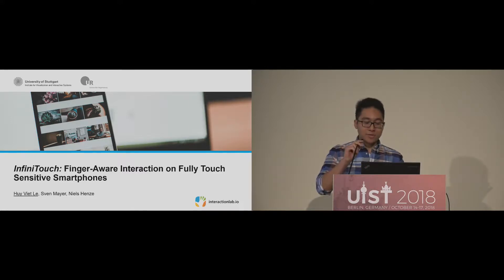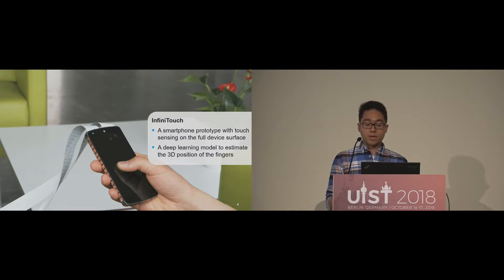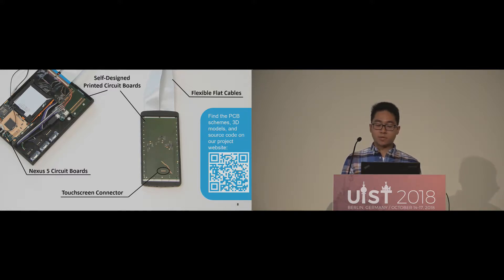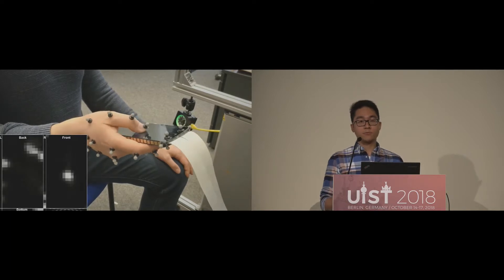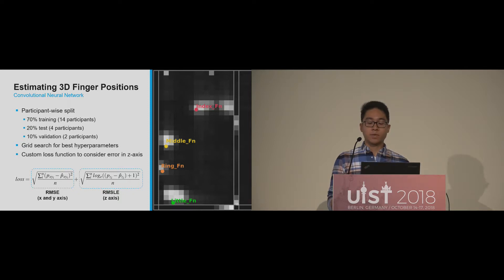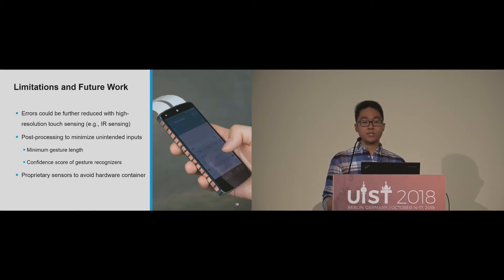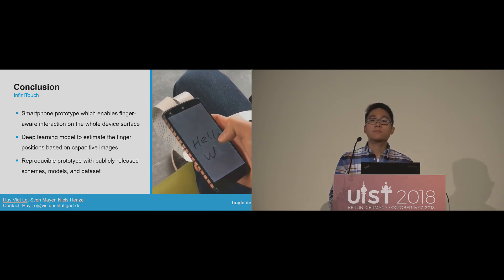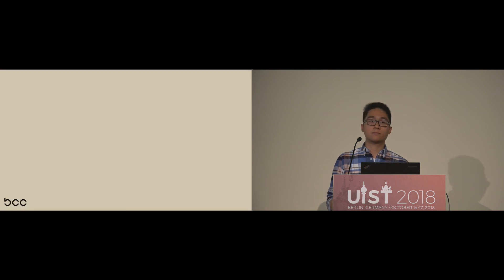InfiniTouch: Finger-Aware Interaction on Fully Touch Sensitive Smartphones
Huy Viet Le, Sven Mayer, Niels Henze

Session: Touch Interaction

Abstract
Smartphones are the most successful mobile devices and offer intuitive interaction through touchscreens. Current devices treat all fingers equally and only sense touch contacts on the front of the device. In this paper, we present InfiniTouch, the first system that enables touch input on the whole device surface and identifies the fingers touching the device without external sensors while keeping the form factor of a standard smartphone. We first developed a prototype with capacitive sensors on the front, the back and on three sides. We then conducted a study to train a convolutional neural network that identifies fingers with an accuracy of 95.78% while estimating their position with a mean absolute error of 0.74cm. We demonstrate the usefulness of multiple use cases made possible with InfiniTouch, including finger-aware gestures and finger flexion state as an action modifier.